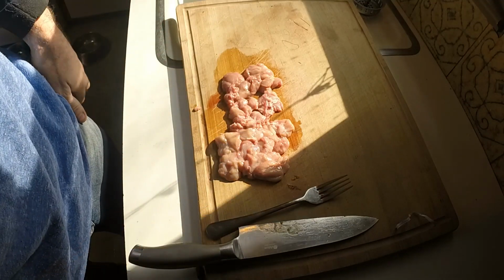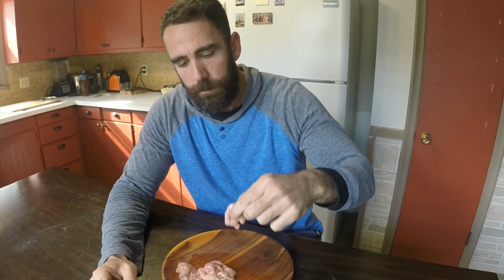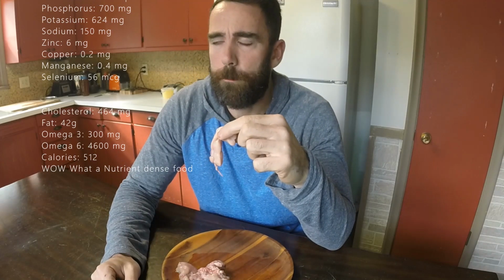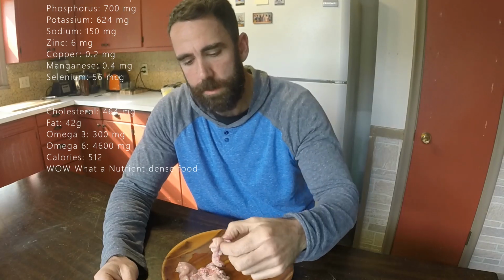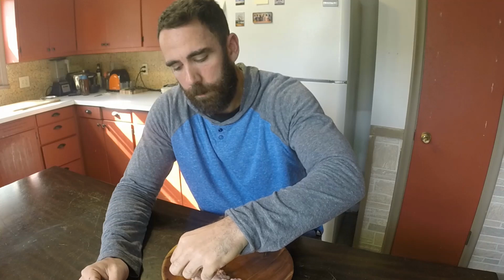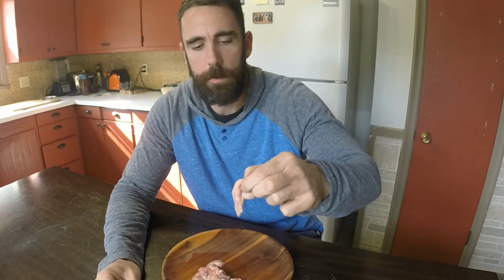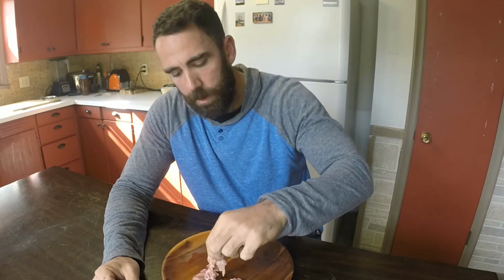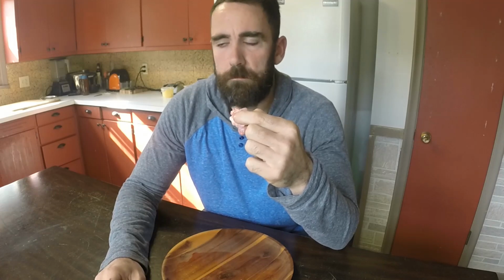Watch me eat Raw Beef Pancreas- What a dense nutrient profile!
Intro Music
Alexander-Nakarada-The Vikings
Ron Gelinas- Chill-out-lounge-easy